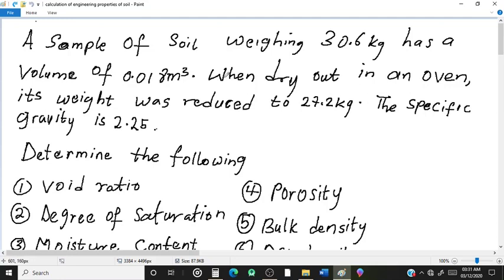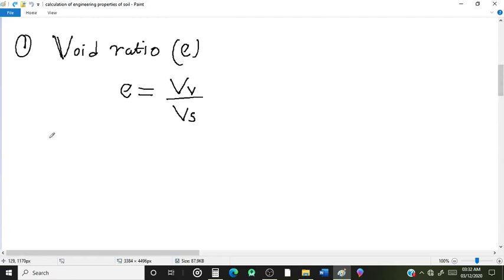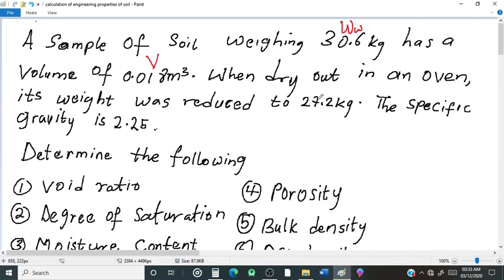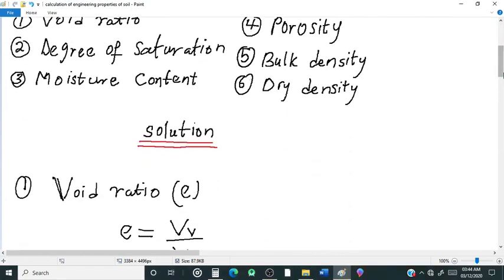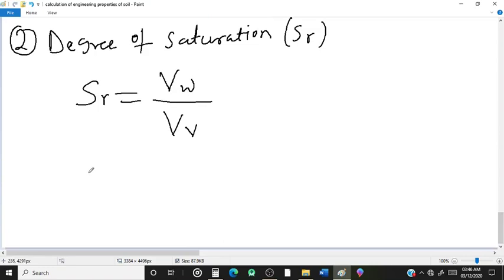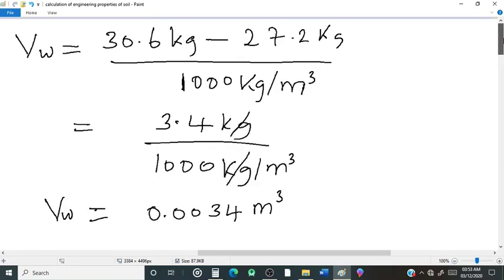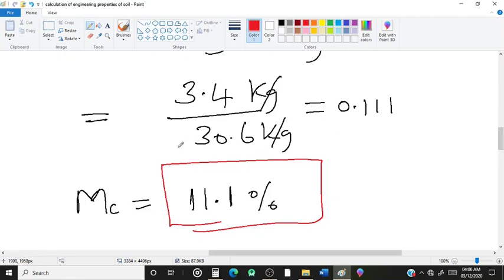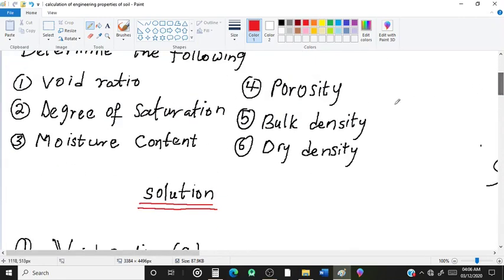Calculation of void ratio, degree of saturation and moisture content part 1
In this video, I will show you how to calculate engineering properties of soil such as void ratio, moisture content, degree of saturation, porosity, bulk density and dry density. click the following link to watch the part 2 of this video: